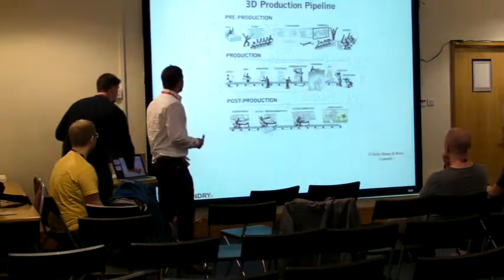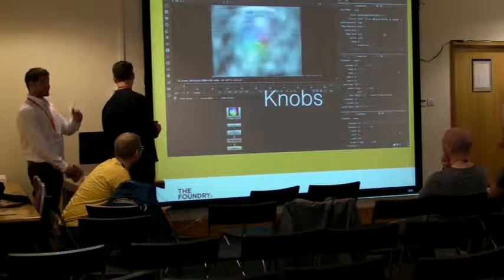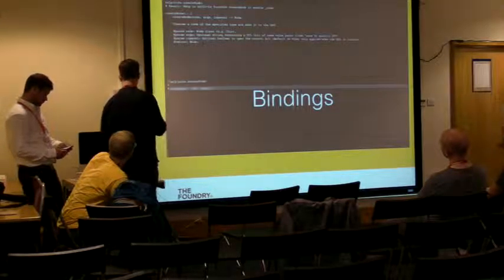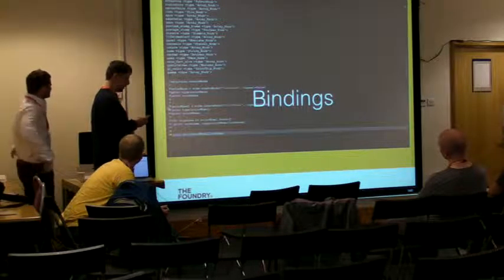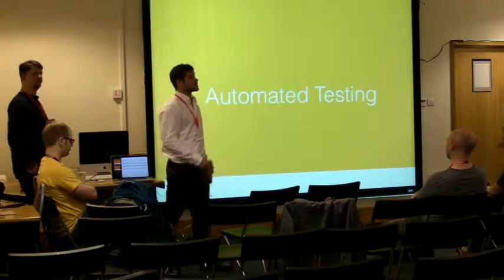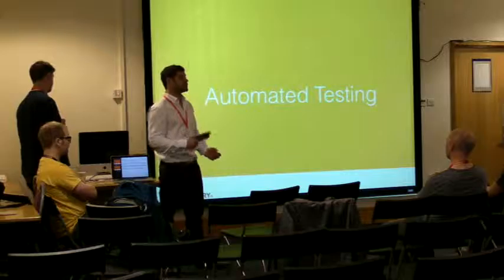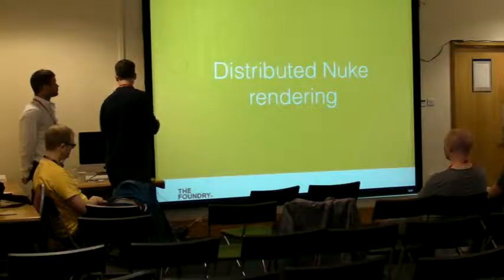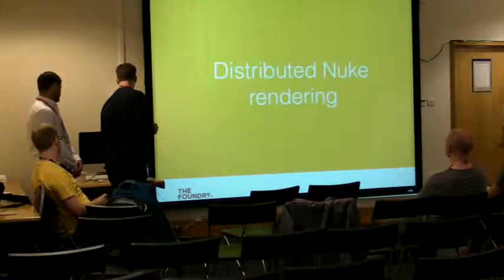PYCON UK 2015: Python powered Nukes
Osper Room, talk by Babak Khataee and Dan Milburn

PYCON UK 2015: Sunday 20th September 2015